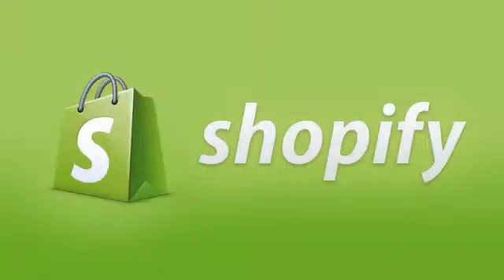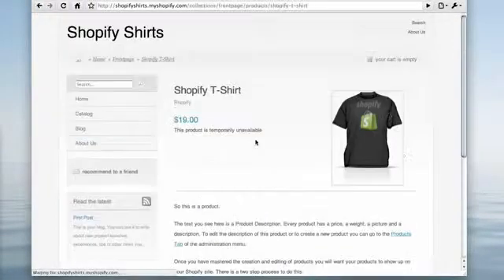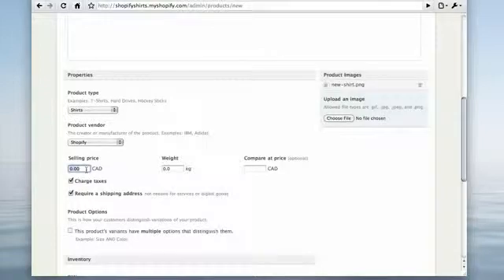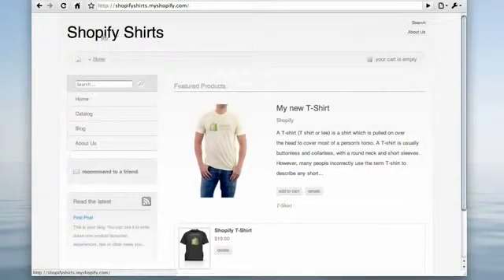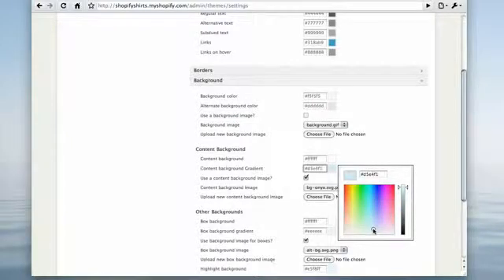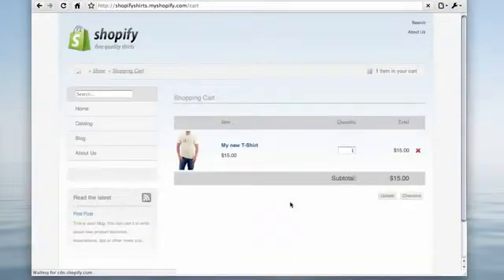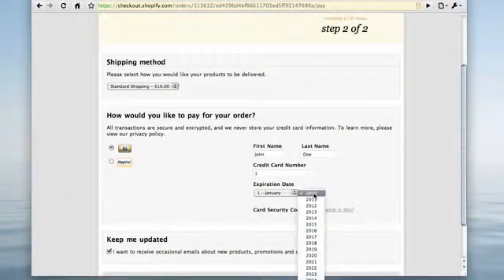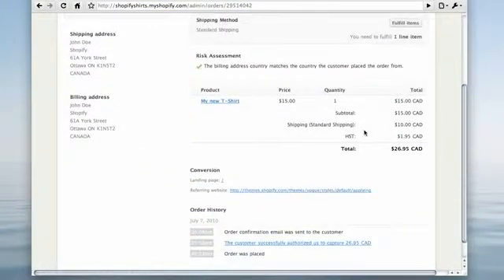Learn How to Sell Products Online With Shopify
- Learn how to run an Online Business with Shopify